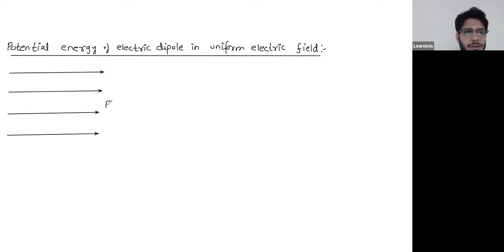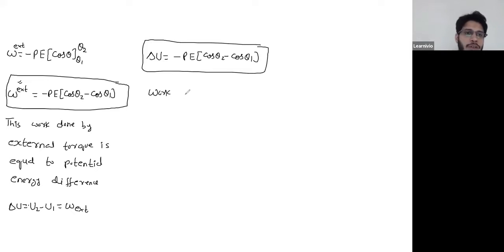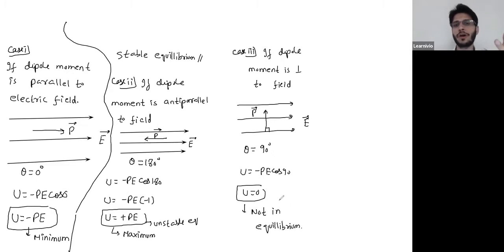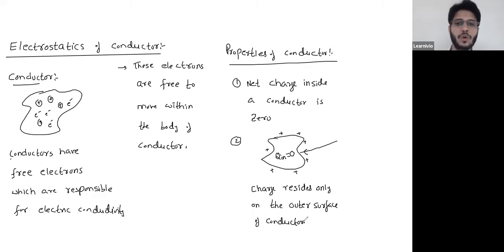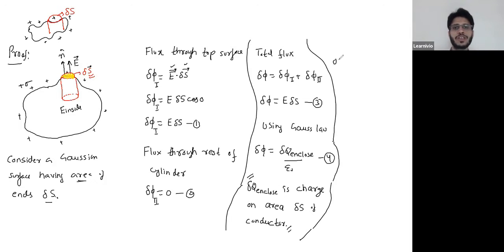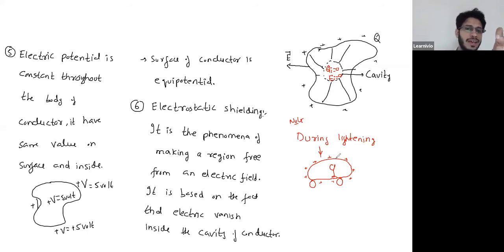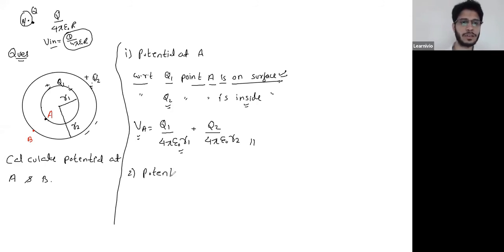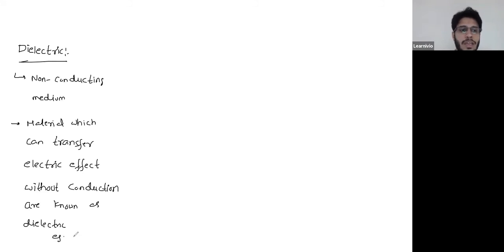Learnivio | Potential Energy of Dipole | Electric Potential & Capacitance | Lec 4 | Guided Revision